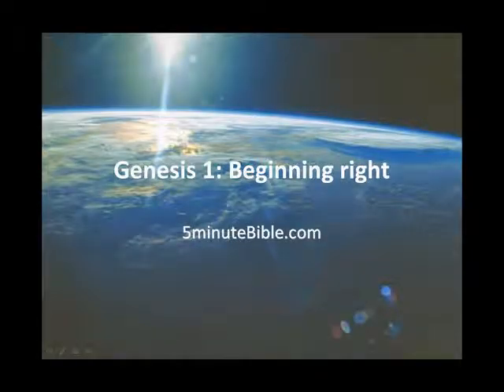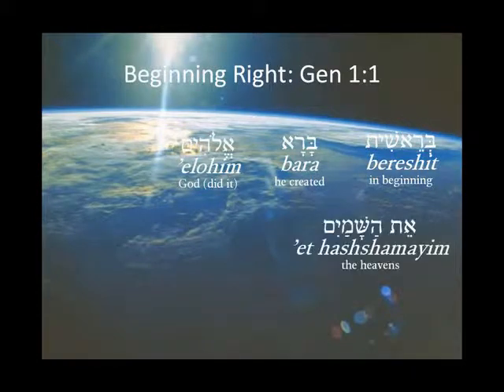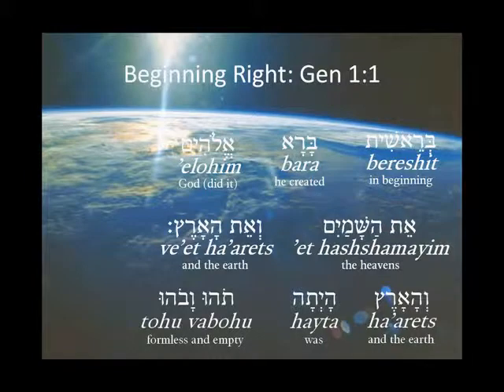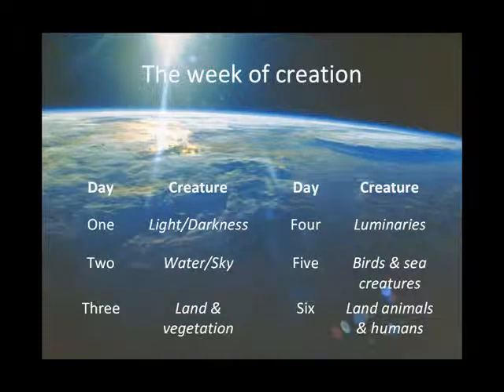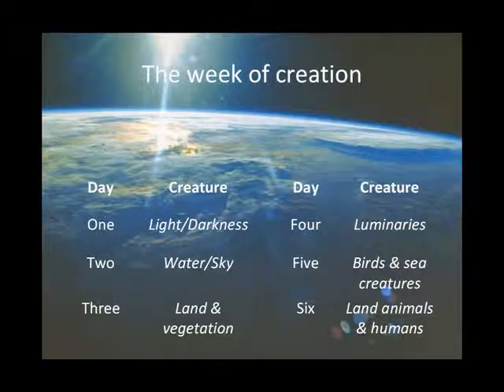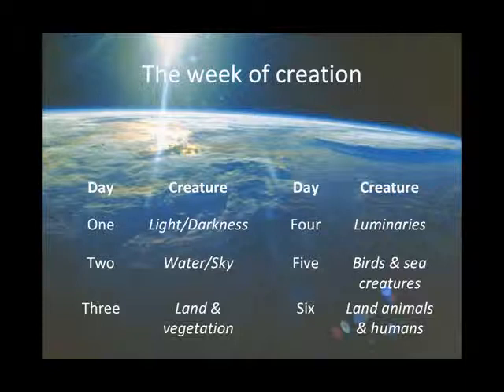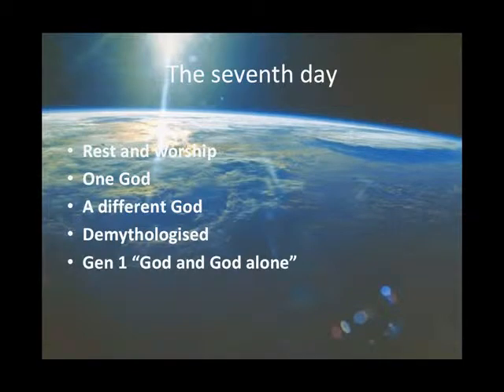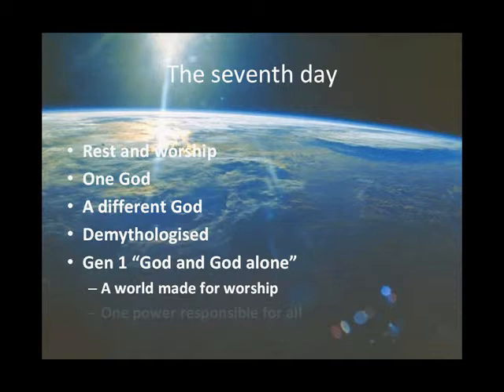Genesis 1: Beginning Right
Beginnings matter, so the first chapter of the Bible is especially important. The chapter (actually 1:1-2:3 or 4a) is highly polished writing, full of echoes and patterns, and these set the foundation of all of the Bible. It also introduces the 'different God' of the Bible.